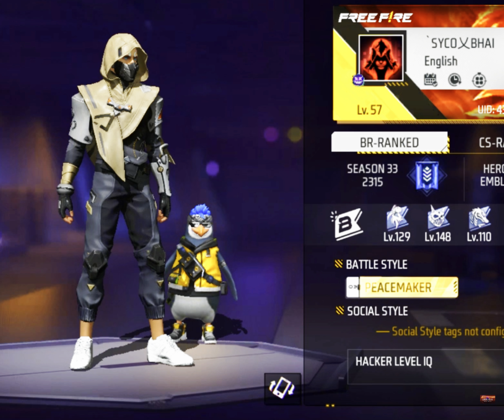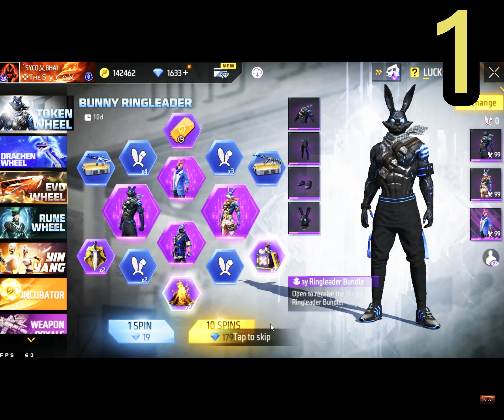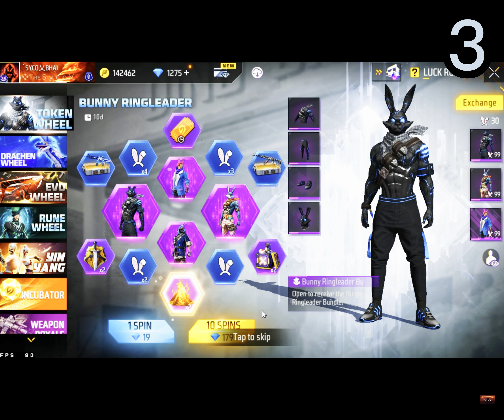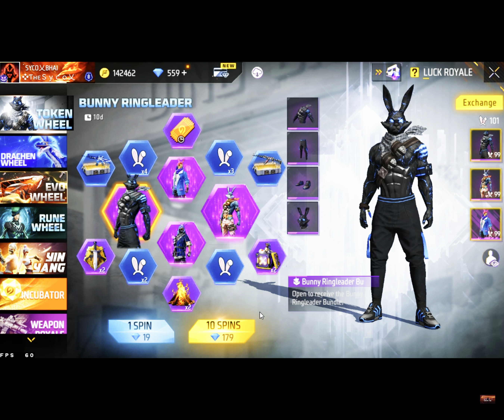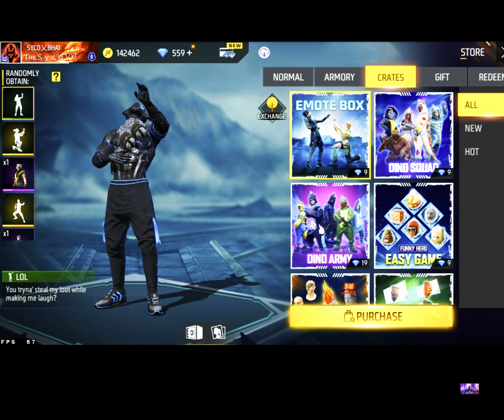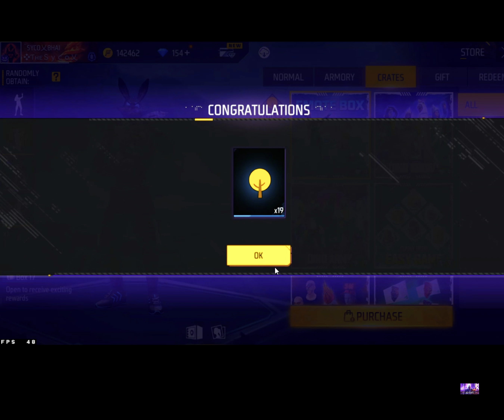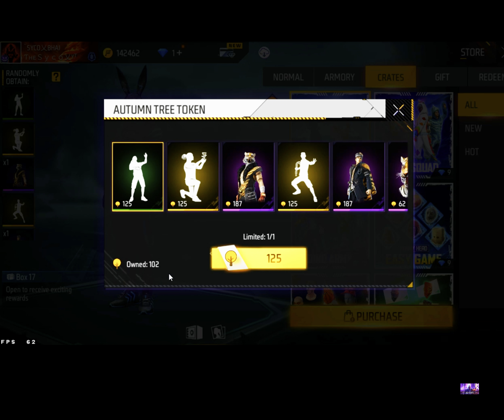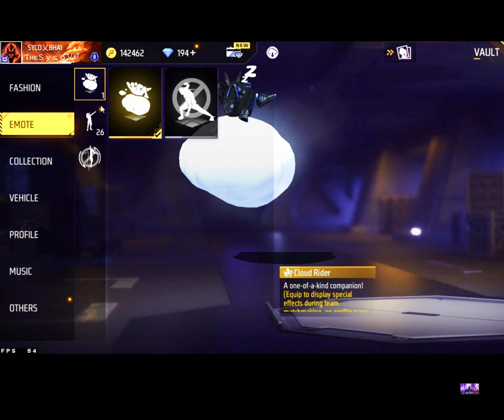How Much Diamonds Required For Bunny Ringleader Bundle & lol Emote Free Fire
Gys Agar Video Passand Ay Tu Like Share Or Subscribe Zarror Kare Or Bell Icon Ko On Kerde Ta K Meri Nay Ane Wali Videos Aap Tek Pohanch Sake Wo Bhe Sub Say Pehlay.
Shukrya...

    ★  Tags  ★

          ★  Search Queries  ★

✔ Bunny Ringleader Bundle
✔ How Much Diamonds For Bunny Ringleader
✔ Token Wheel Free Fire
✔ New Updates Free Fire
✔ Free Fire New Event
✔ Free Fire Pakistan​
✔ Free Fire New Event Pakistan Server
✔ Garena Free Fire

white444 bundle glitch ff
white444 bundle glitch ff max
buy free fire wtf bundle on garena today

                          𝕋ℍ𝔸ℕ𝕂𝕌
                               𝔽𝕆ℝ